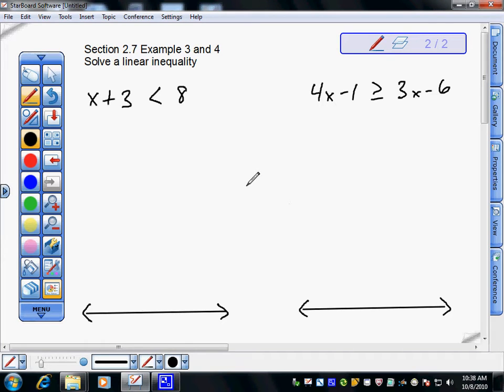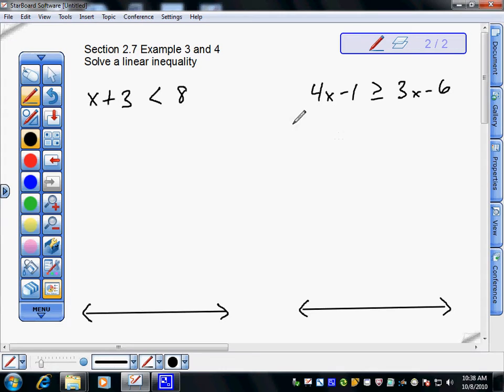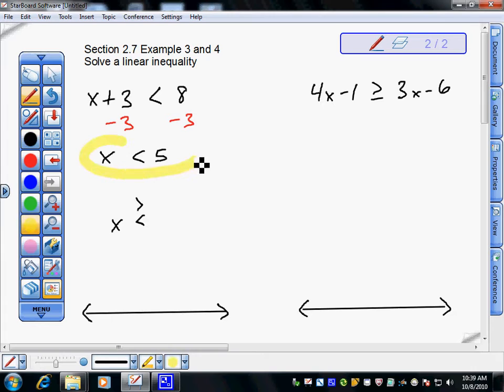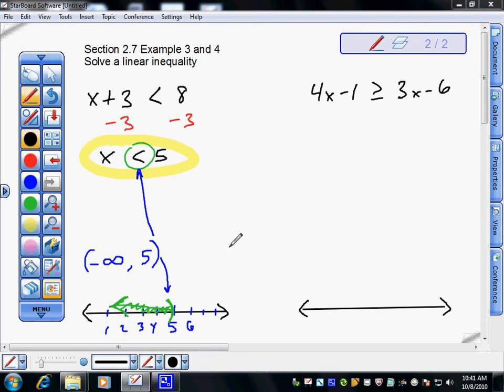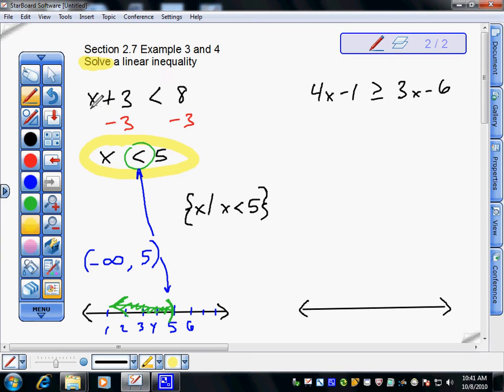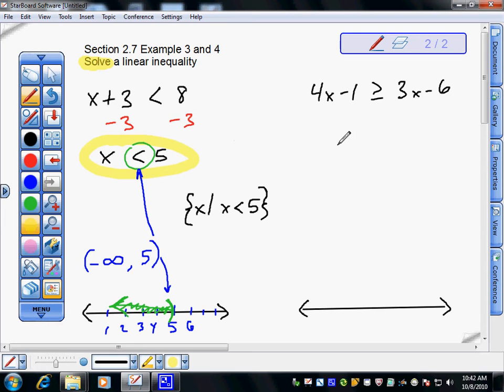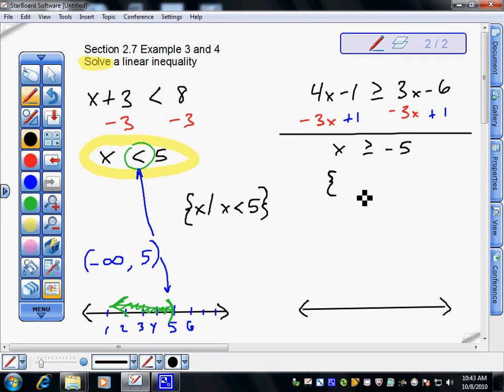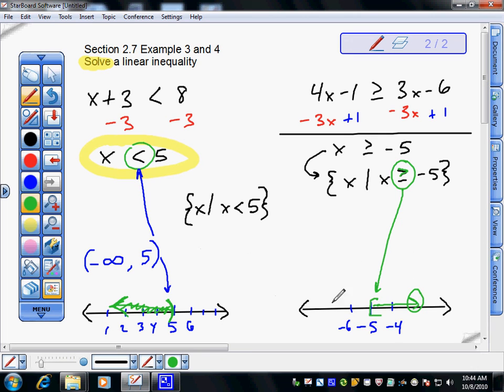Section 2.7 Example 3 and 4.avi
Section 2.7 Example 3 and 4